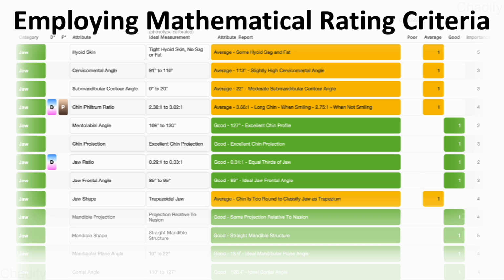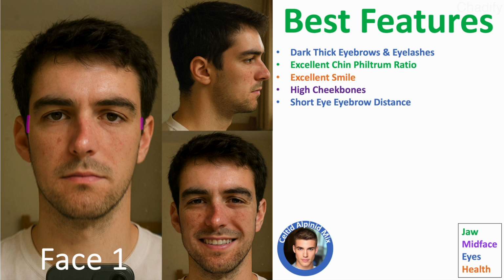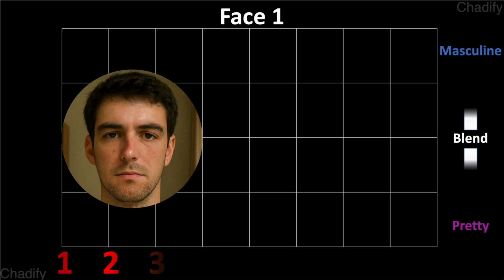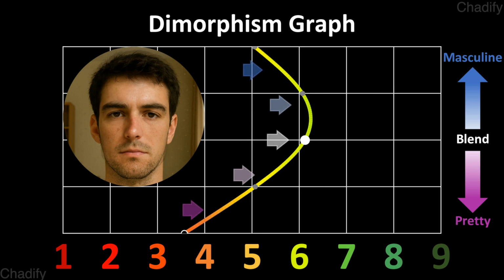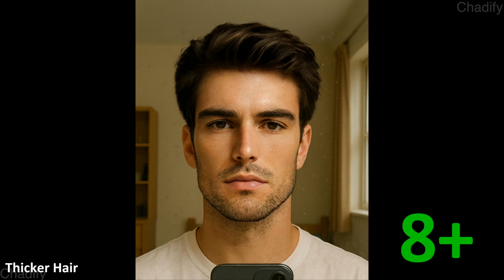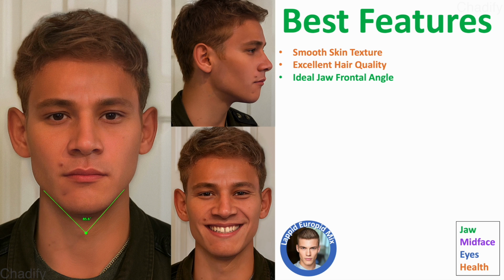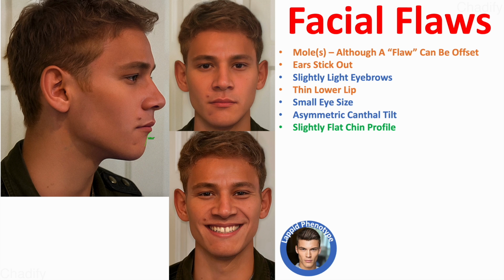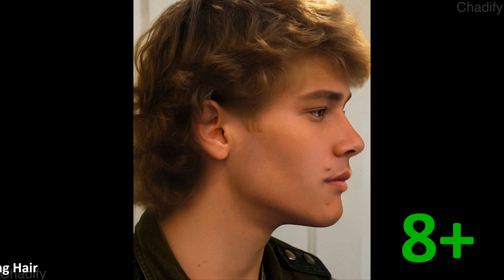Rating, Looksmaxxing, and Chadifying Faces! (Facial Attractiveness Examination)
My channel and brand, Chadify, is dedicated to helping individuals achieve their maximum physical potential through self-improvement strategies.  Extensive research highlights beauty's significance across social, psychological, and anthropological domains. Scholars like Nancy Etcoff (Survival of the Prettiest), David Buss (evolutionary psychology), and Daniel Hamermesh (economic impacts) reveal how attractiveness influences social interactions, fitness signals, and career success (Beauty Premium).   For anyone curious about additional research we've conducted beyond what's already mentioned, please refer to Our Mission Understanding these dynamics allows us to take a rational approach to address individual imperfections and find personalized solutions for improvement. In this video, I analyze a diverse range of males across varying ages, ethnicities, and levels of dimorphism. This series is designed to be ongoing, as each face is unique, ensuring the content remains dynamic, fresh, and engaging.

Some people may be unfamiliar with the term "Chad." While traditionally a male name, it has evolved in recent internet culture to symbolize a good-looking, often charismatic man. Today, we are expanding that definition to include all ethnicities—simply put, anyone can be a Chad!

In my opinion, "Chadifying" oneself can boost confidence, ultimately leading to an improved quality of life. This belief motivates my intention to conduct studies and research on facial attractiveness in the future. If this pursuit weren’t valuable, this channel wouldn’t exist.

Visuals in this video are either simulated or used with consent and serve to illustrate aesthetic concepts. No likeness is intended to depict a real individual unless otherwise noted.

Content is demonstrative and educational. No results are guaranteed or implied. All transformations are conceptual projections—not actual medical or surgical outcomes—and do not constitute medical advice.

Our approach strives to remain neutral, apolitical, and open to interpretation.
This content reflects our opinion, informed by research in aesthetics and facial structure. For any treatment decisions, consult a licensed expert. No disrespect is intended—only visual critique grounded in our facial analysis framework.

I reject all political, discriminatory, or class-based bias. My aim is apolitical and strives for fairness. This work blends artistic insight with scientific structure—especially in the nuanced analysis of facial aesthetics and human biology.